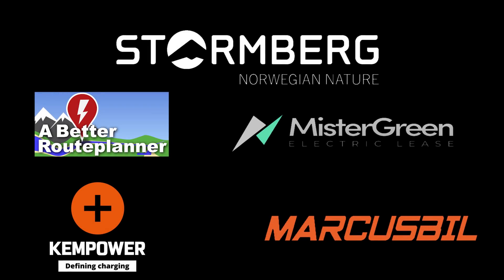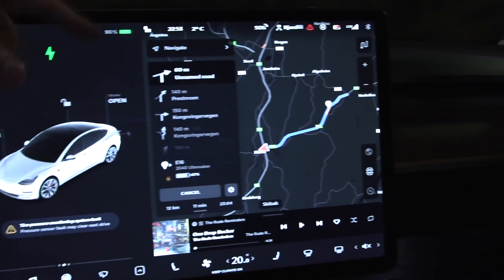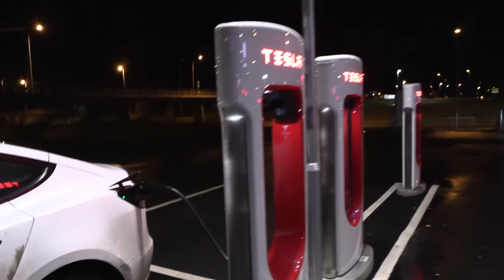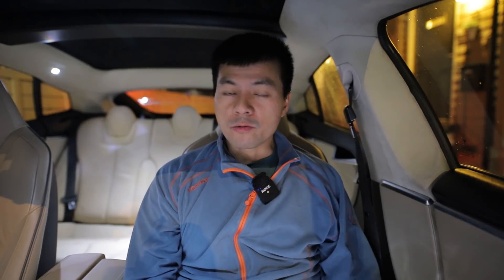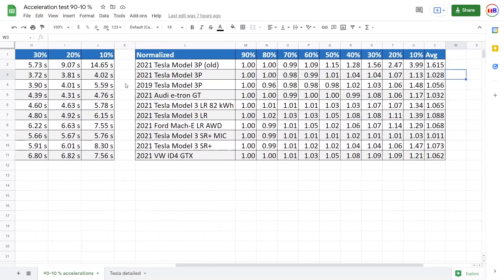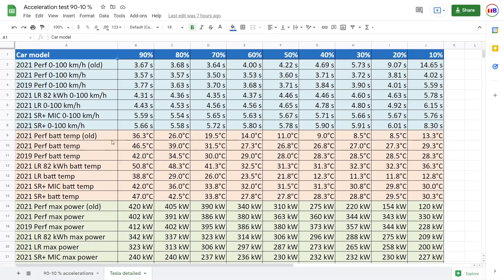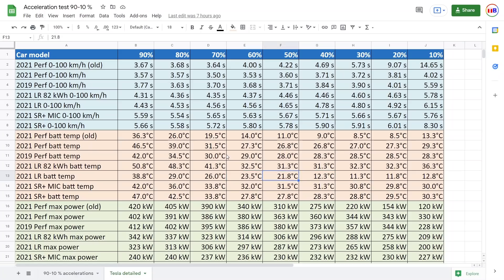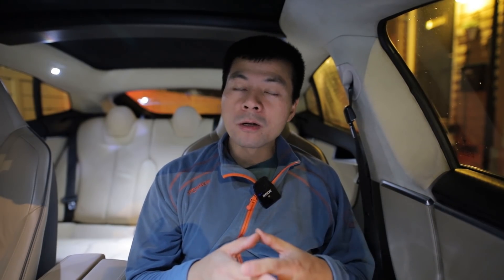Tesla Model 3 Performance 90-10 % acceleration test